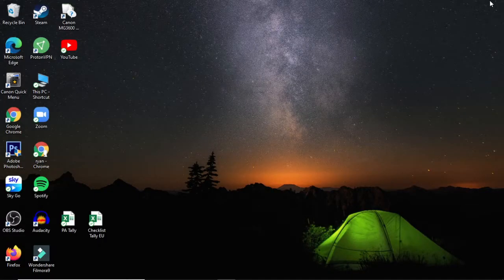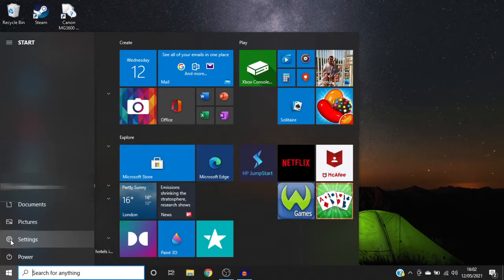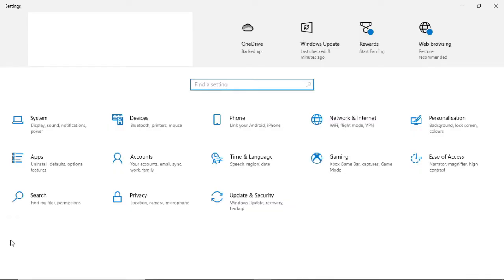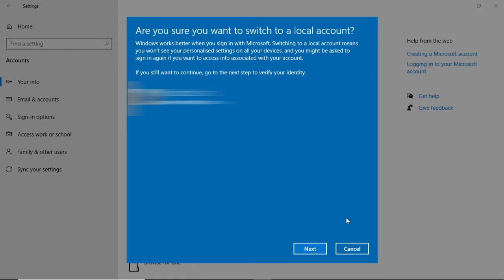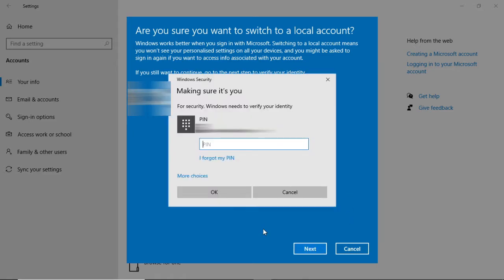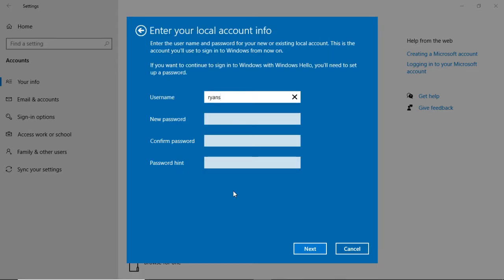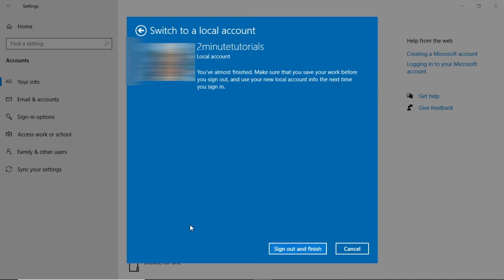How to Remove Password from Windows 10 PC | Disable Windows 10 Login Password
In this video, I show you How to Remove Password from Windows 10 PC | Disable Windows 10 Login Password

Steps to remove login password on Windows 10:

1. go to start button
2. click settings
3. click accounts
4. select "sign in with a local account instead
5. leave password blank